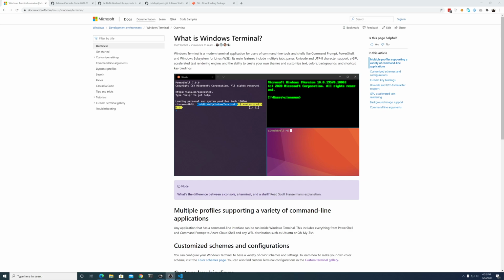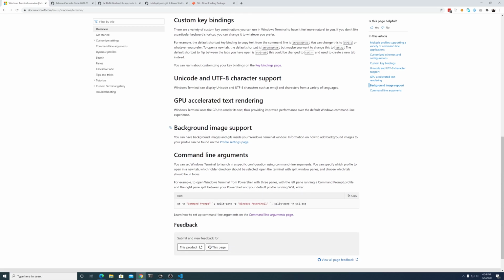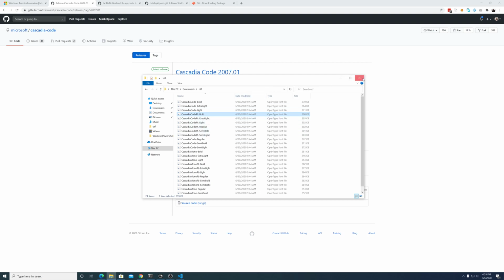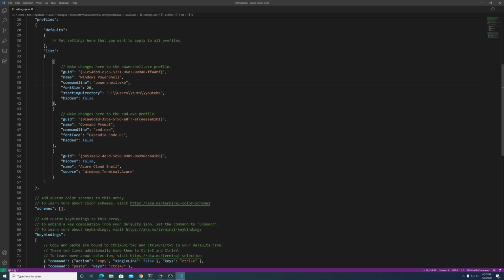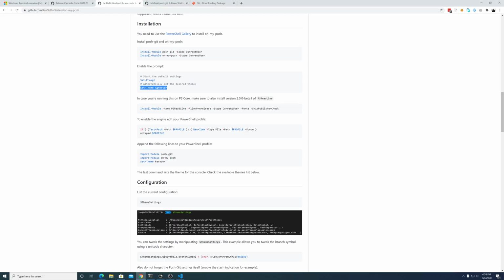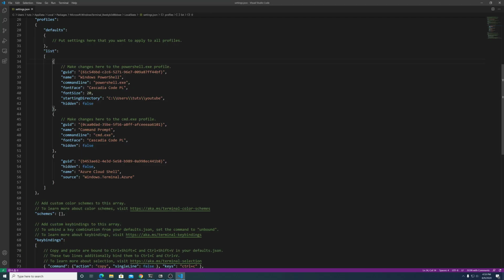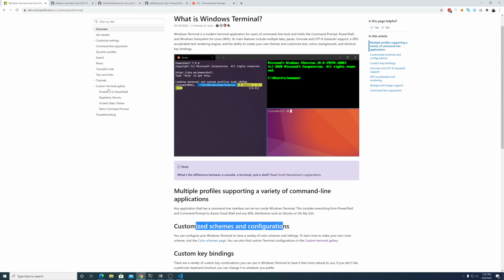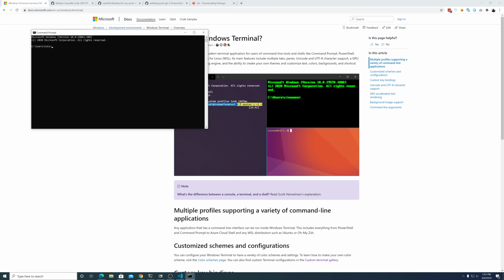Set up Windows Terminal with PoshGit, oh-my-posh and Cascadia Code PL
In this video, you will learn how to set up the windows terminal.

You can also check out the documentation for setting up terminal in windows docs.